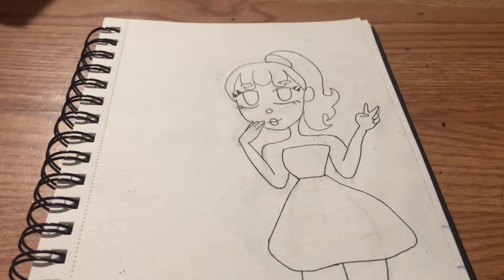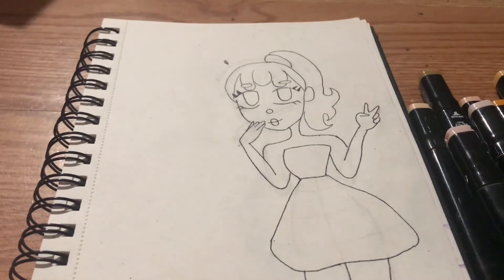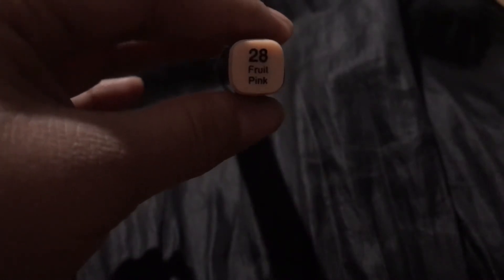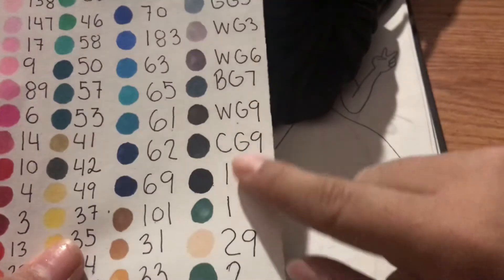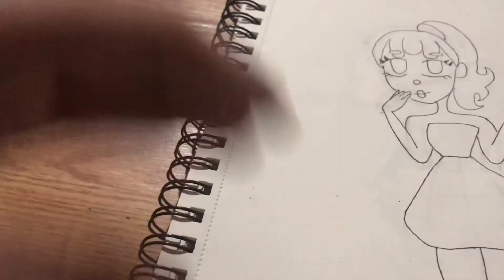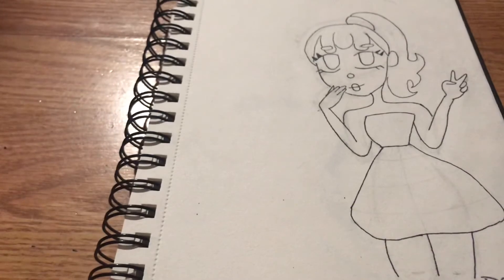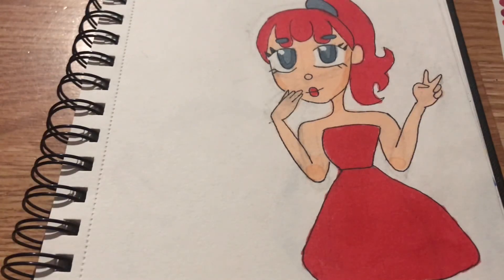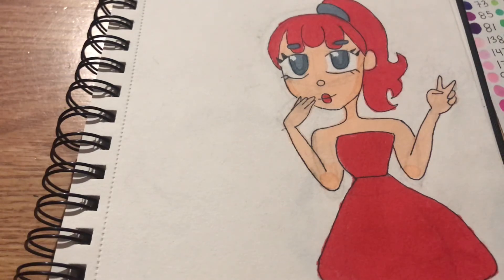3 marker challenge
Srry I didn’t made a Christmas prompts I just couldn’t my whole hand was hurting so that’s y I didn’t draw at all yesterday I just needed a break from drawing 😣

Also thanks u guys for 33 subscribers I’m almost to 40 but when I get to 50 I’ll make sure to make a contest for u guys or a subscriber special let me know wut I should do 🥰💖

Also here is my email idk y it has all capitalized the letters so here ya go